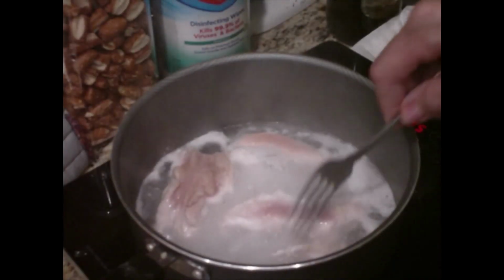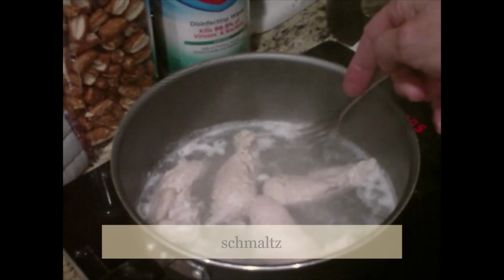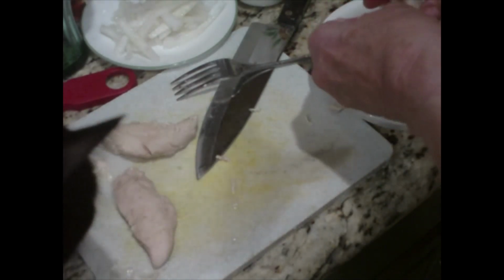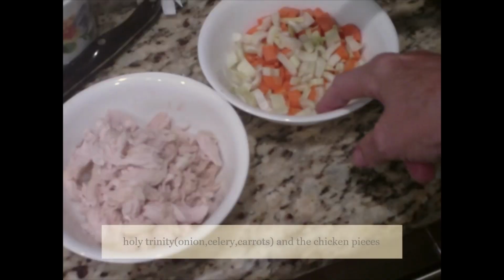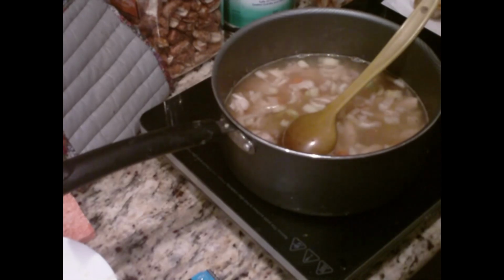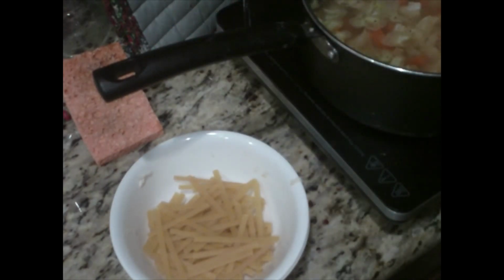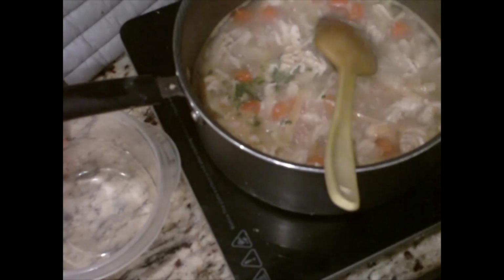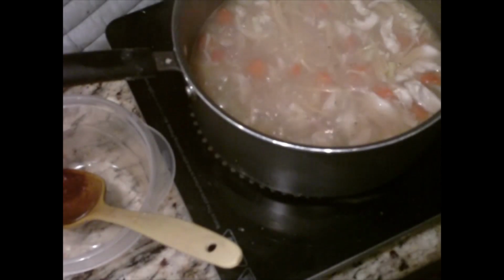How I Make Chicken Noodle Soup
soup..a great thing for cold and blustery days..or any day, for that matter.